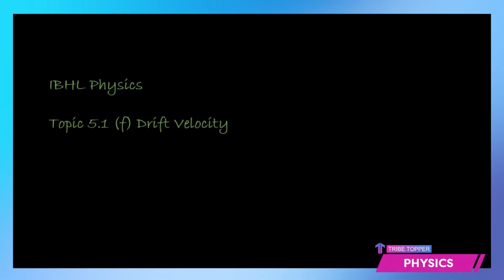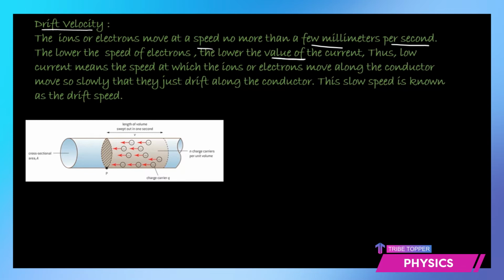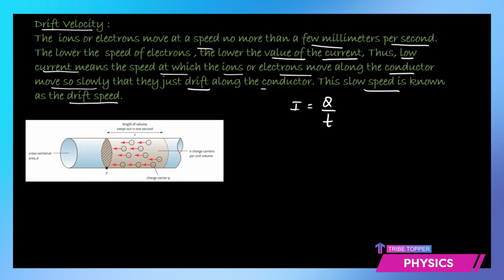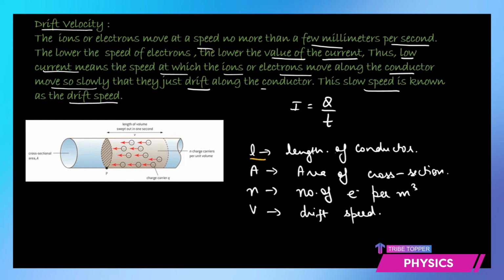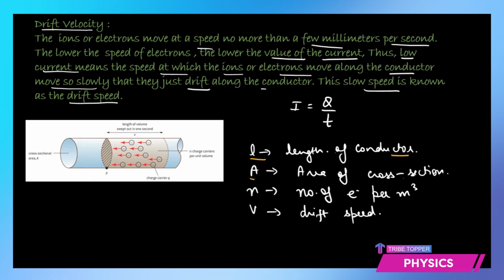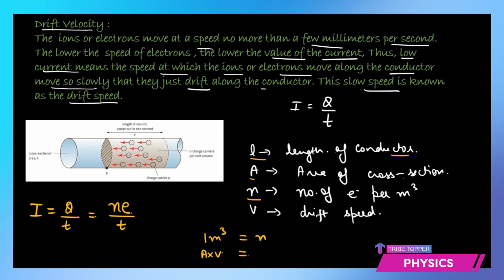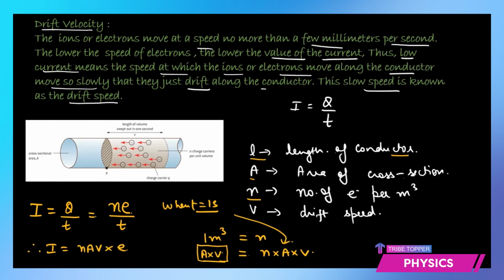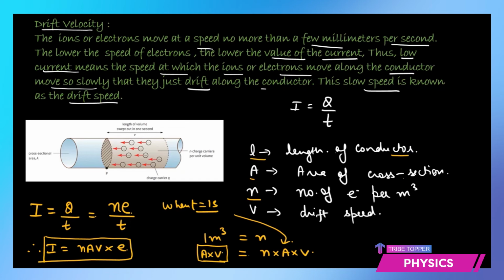UNIT 5.1 (f) - Electricity & Magnetism | Drift Velocity | Physics | Tribe Topper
This Physics video will help you understand and clear your Key concepts. High School Students from IB, IGCSE, CBSE, ICSE, GCSE, AP Board and other state and regional school boards will also benefit. In this video you will learn about Drift Velocity and how is drift velocity related to current. The ions or electrons move at a speed no more than a few millimeters per second. The lower the speed of electrons , the lower the value of the current, Thus, low current means the speed at which the ions or electrons move along the conductor move so slowly that they just drift along the conductor. This slow speed is known as the drift speed.

Tribe Topper courses consists of detailed past paper solutions, topic wise key concepts, question banks, and chapter quizzes.

Thanks